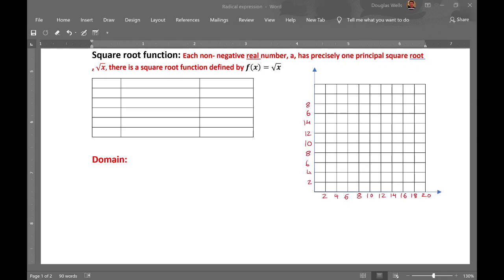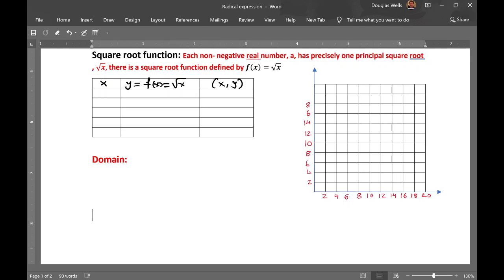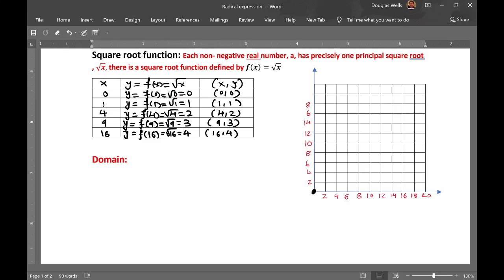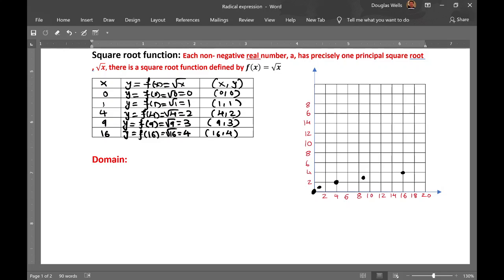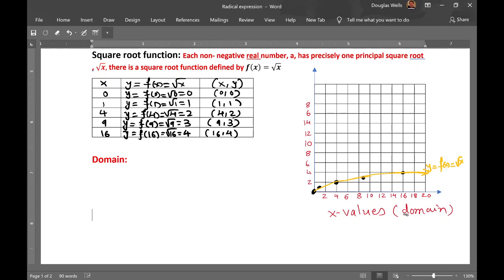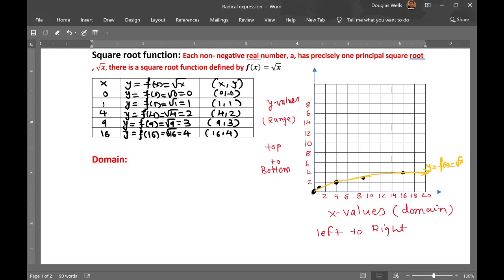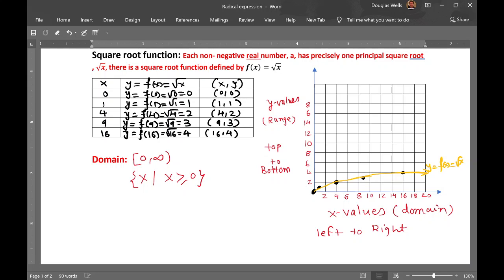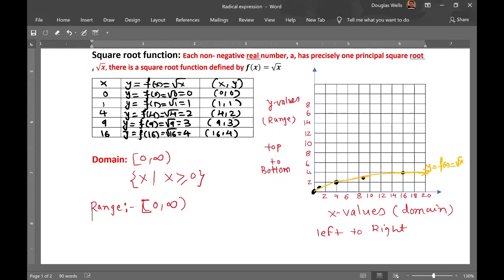Radical function introduction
Introduction to radical function and how it is defined.